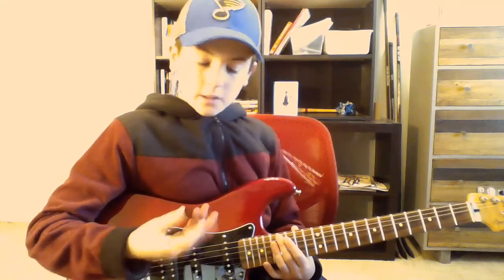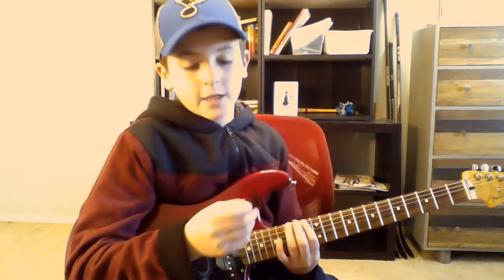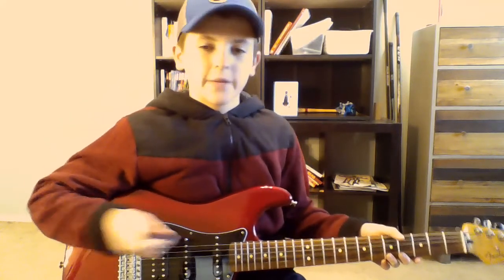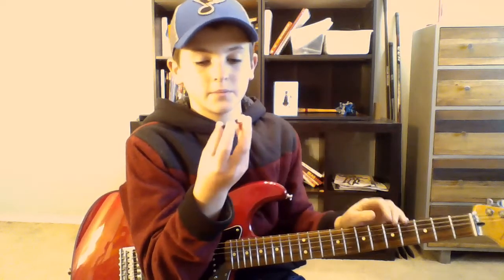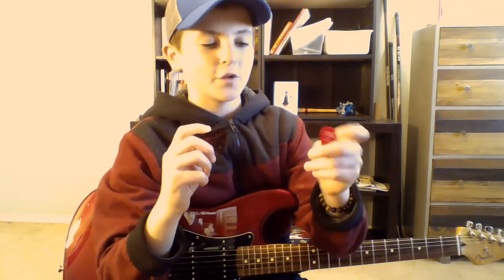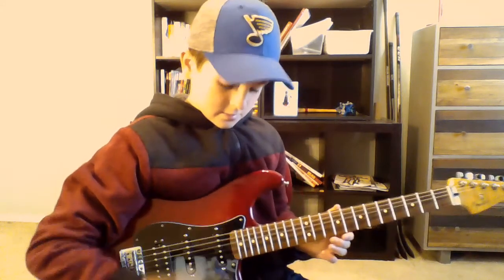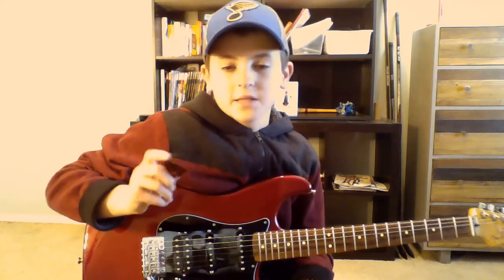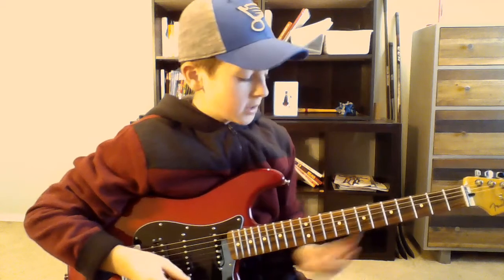Triangle Pick Review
In this video I will be reviewing the Fender triangle pick. I will compare this to a regular sized pick as well. What is it used for? Is it easier to play guitar with one? I will answer these questions.